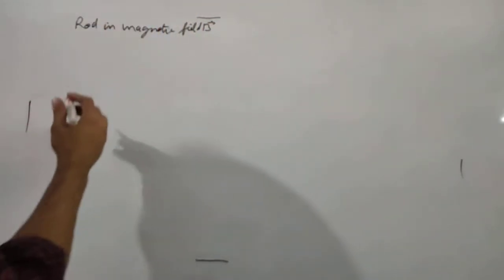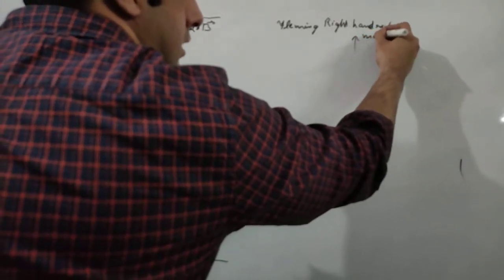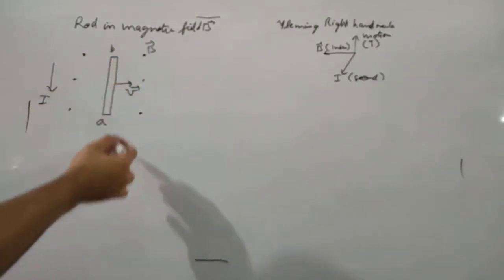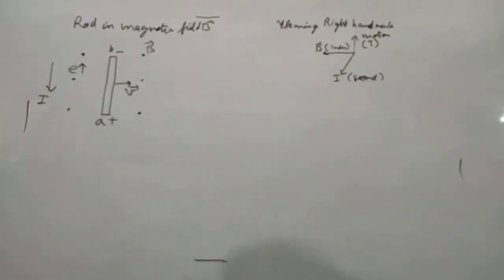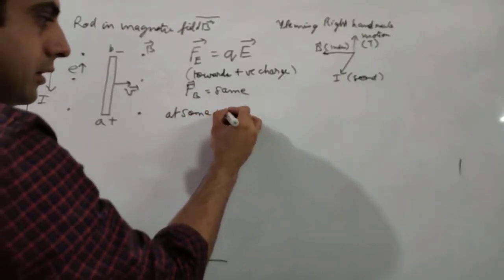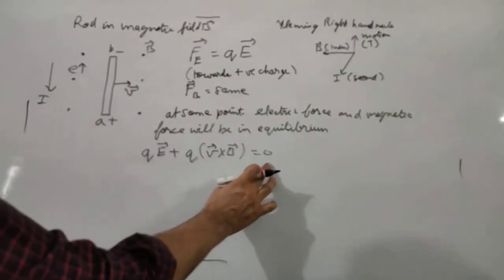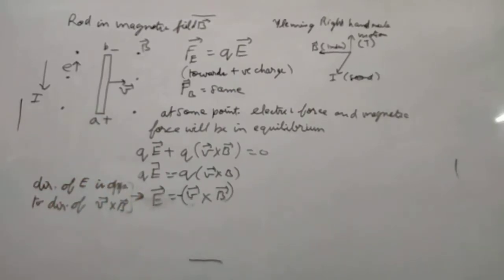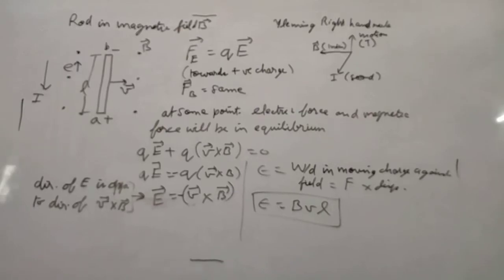Induced EMF in a conducting Rod moving in a magnetic field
Concept Video